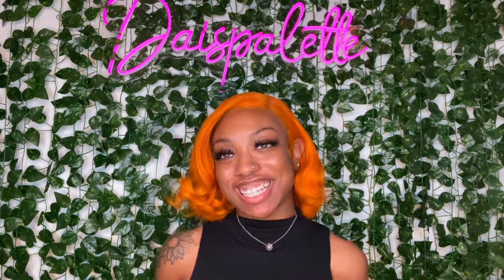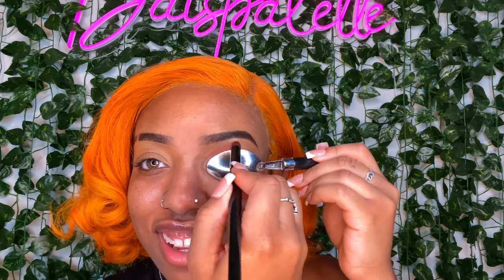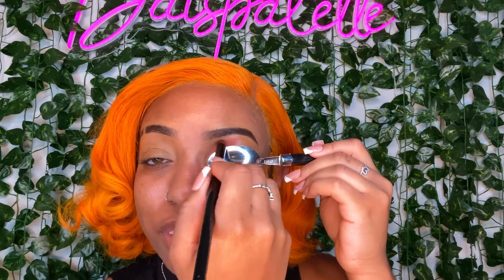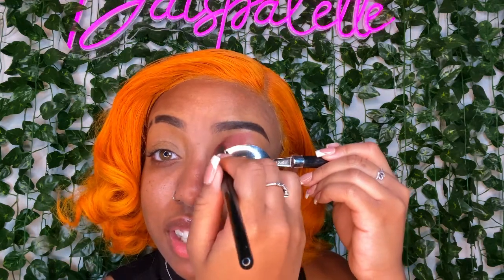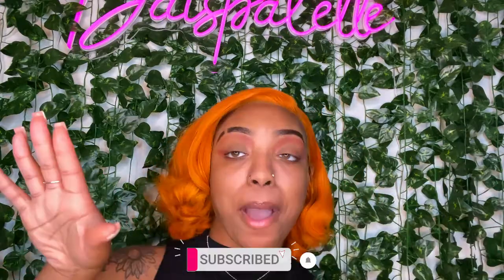Eyeshadow Spoon Challenge *FAIL*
Hey Guys, Welcome back! This challenge was... interesting :D Enjoy